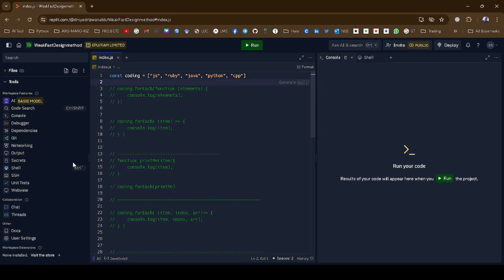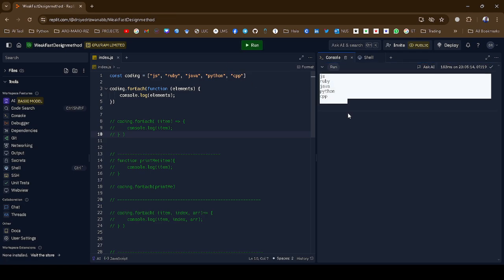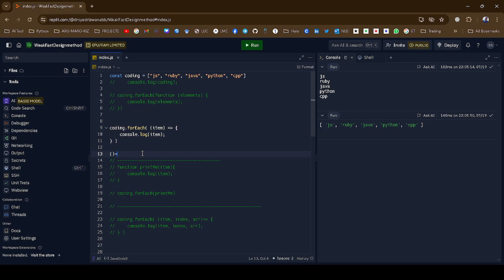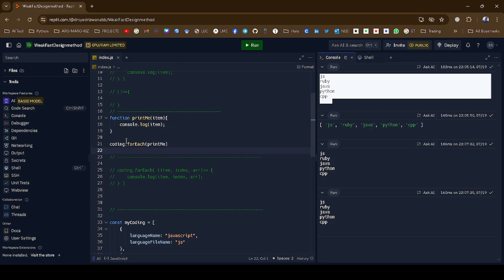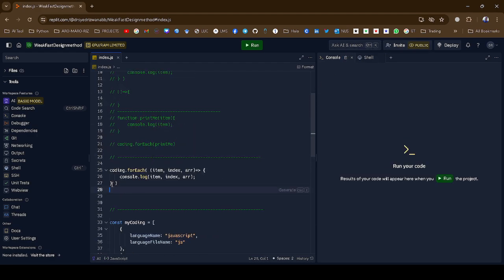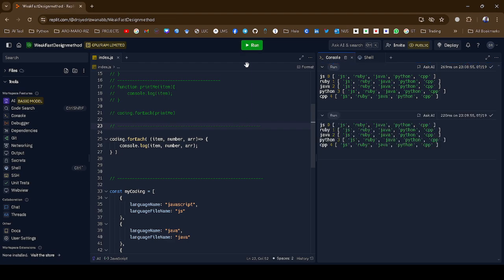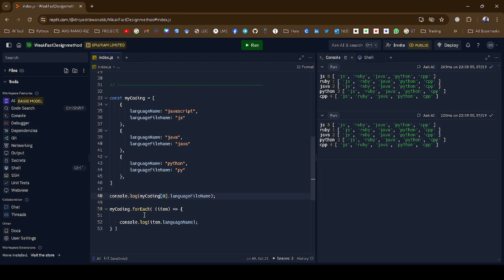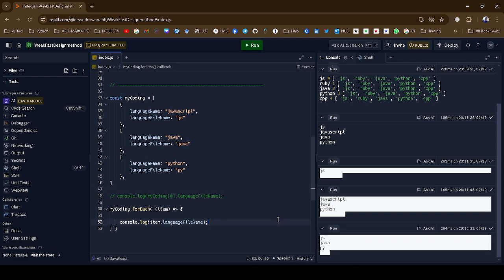JAVASCRIPT FOREACH LOOP [Lec#49]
The forEach method in JavaScript is a powerful tool for iterating over arrays. It executes a provided function once for each array element, allowing for efficient manipulation and processing of data.